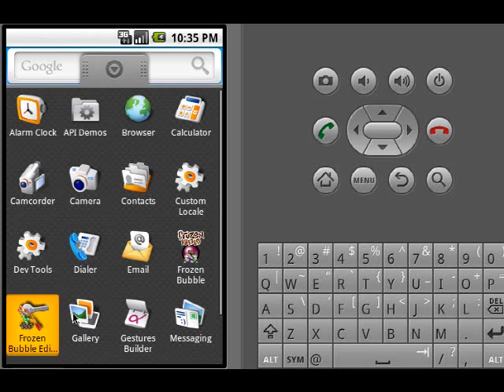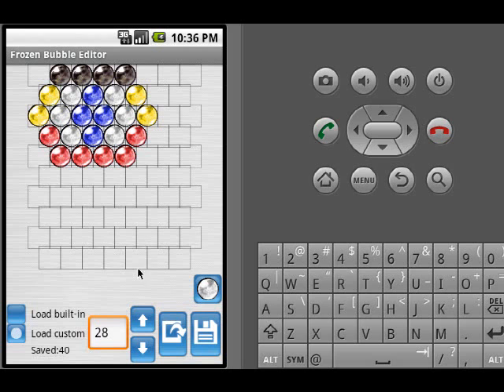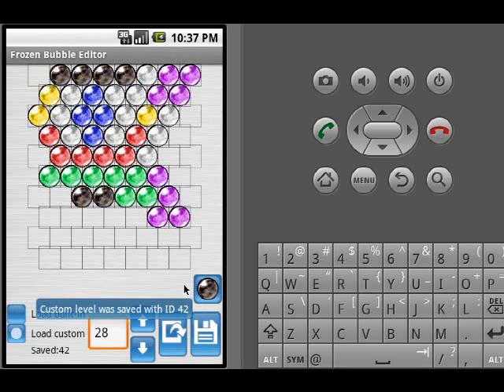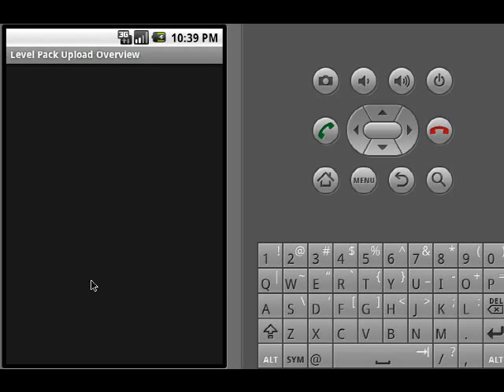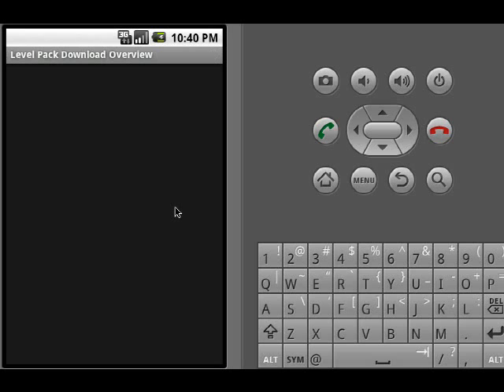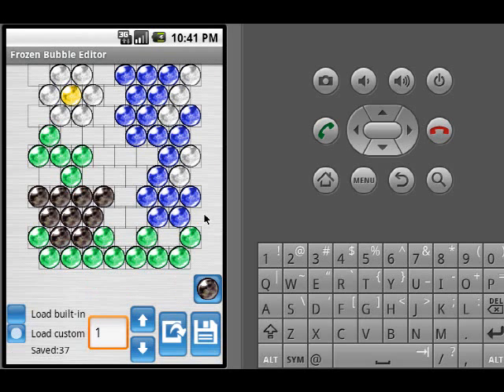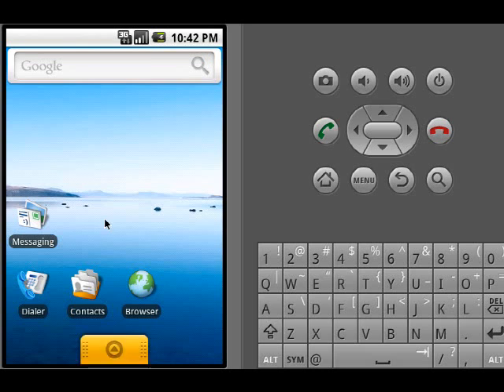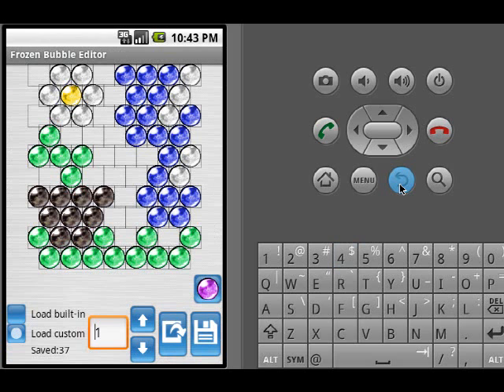Frozen Bubble Level Editor 1.4.0 tutorial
Latest version of Frozen Bubble Level Editor with support for level packs download. Free version has limit for 10 downloads. Buy a full one - Frozen Bubble Level Editor plus